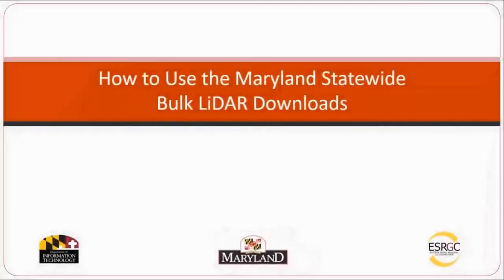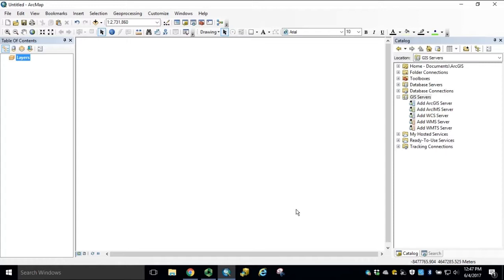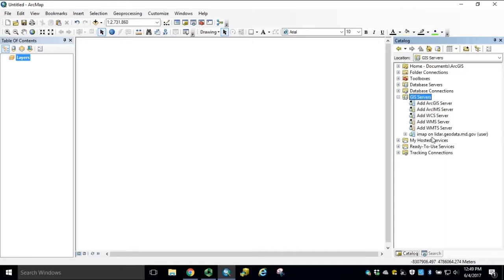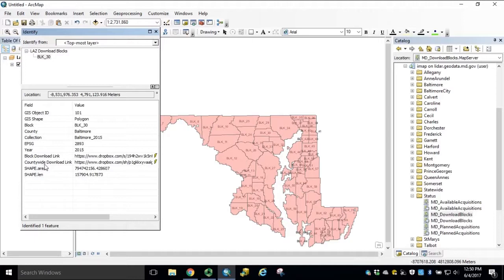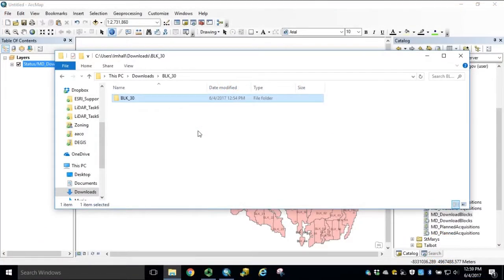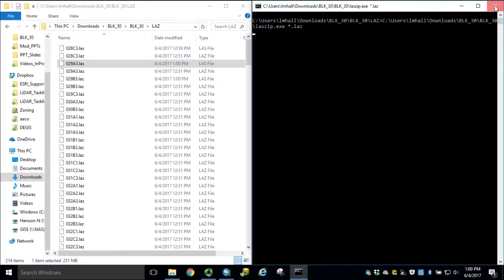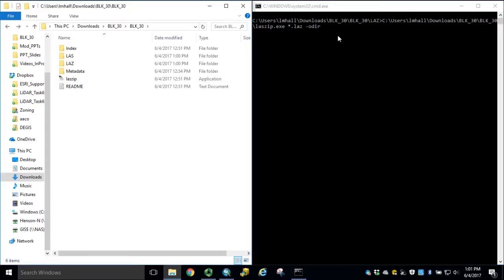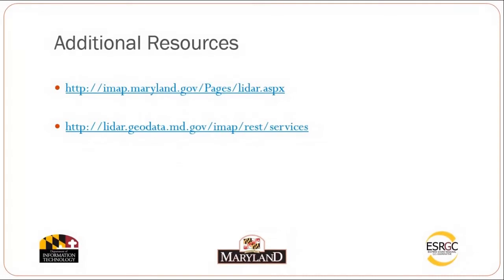Module 10: How to Use Maryland Statewide Bulk LiDAR Downloads